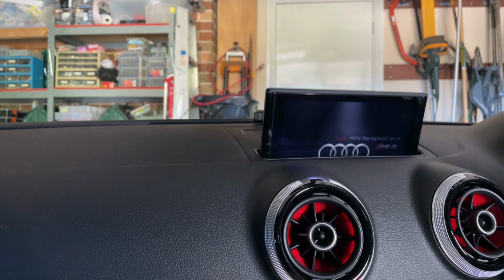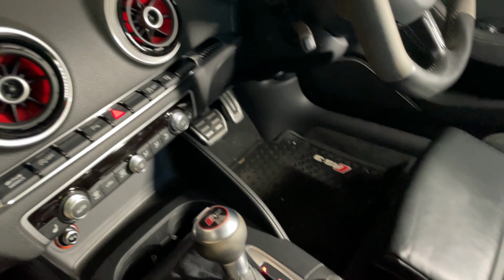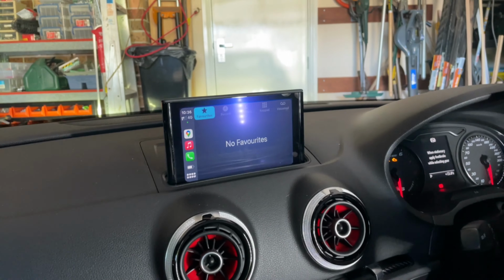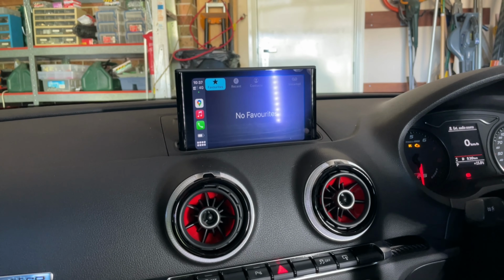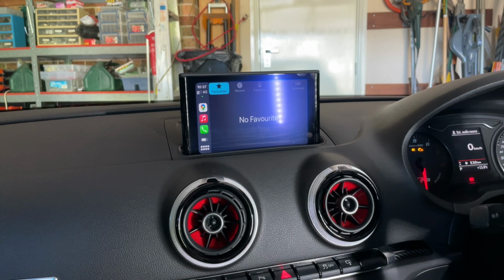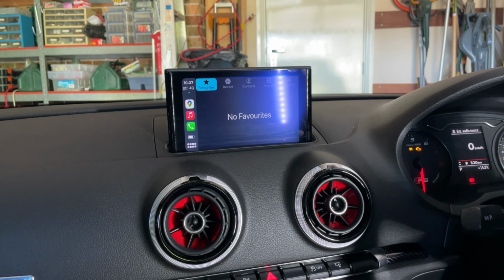Audi Carplay Android Auto Install